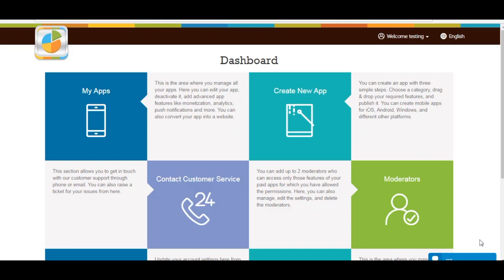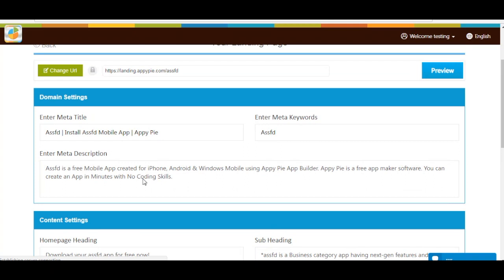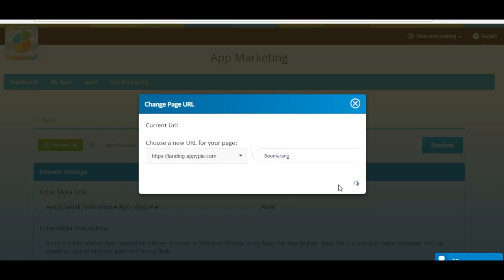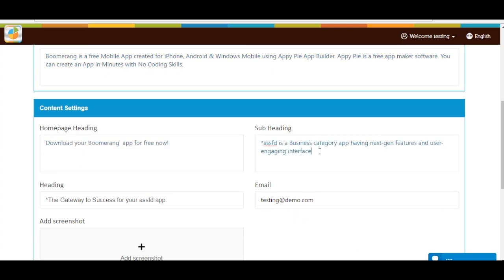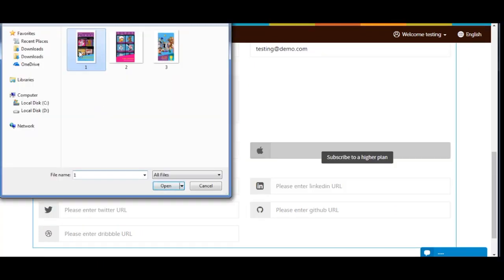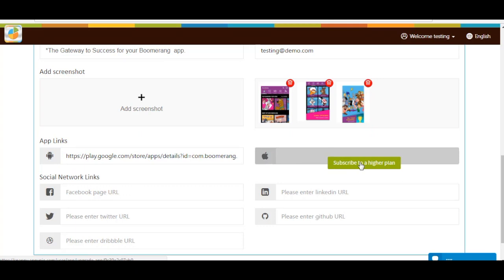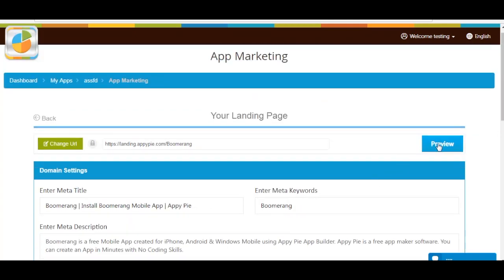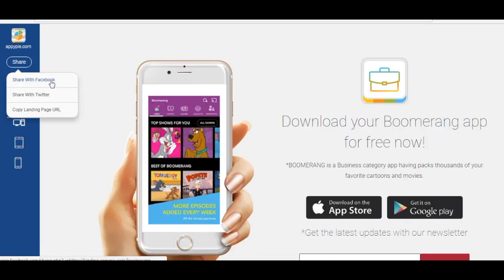How to create landing page for your app?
Watch this video tutorial to learn How to create landing page for your app.